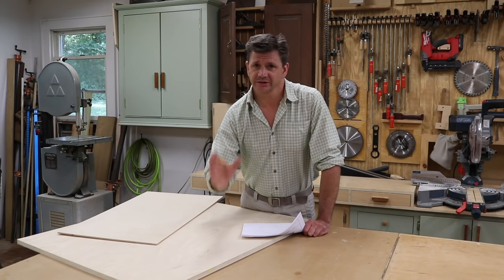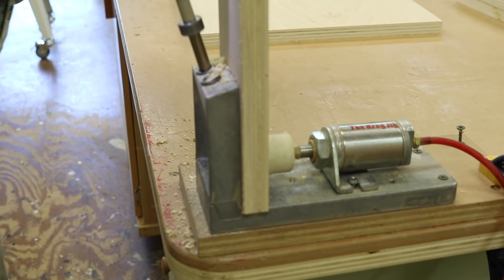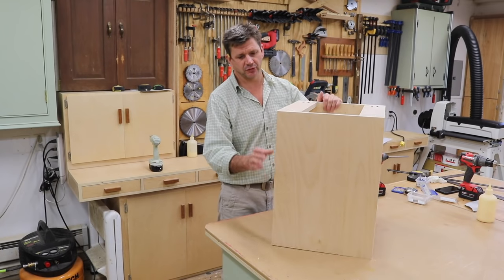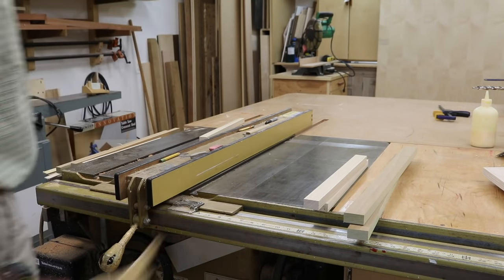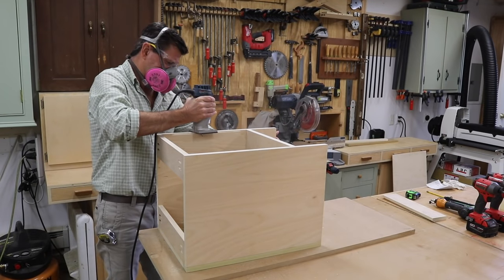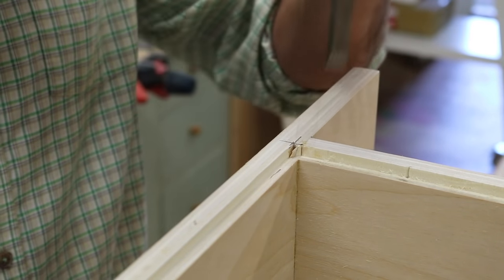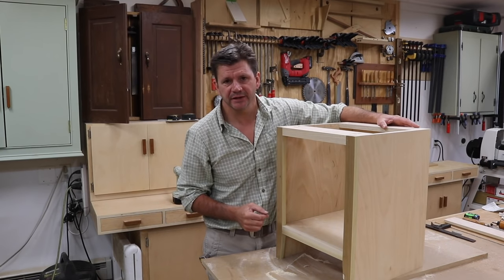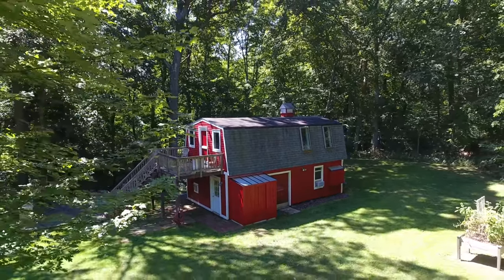Make a Bed Side Table – End Table, Free Plans on my Site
Here's a simple woodworking project on building a bed side table or end table.  I talk about the basis tools you'll need and show you how to build the project step by step.

The tools and products I use most frequently:

Woodworking Products:
24" Sure-Foot Aluminum Bar Clamp
48" Sure-Foot Aluminum Bar Clamp
3m(TM) Half Facepiece Respirator (Dust mask)
Titebond II Premium Wood Glue
3M Paint Project Respirator